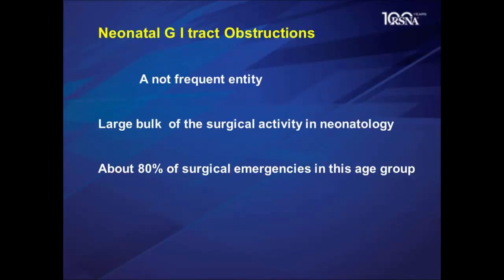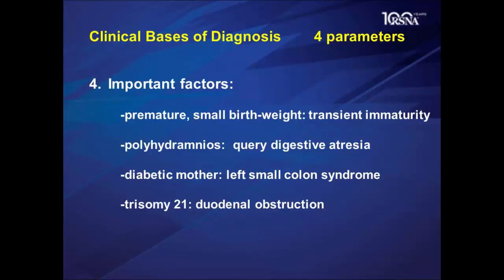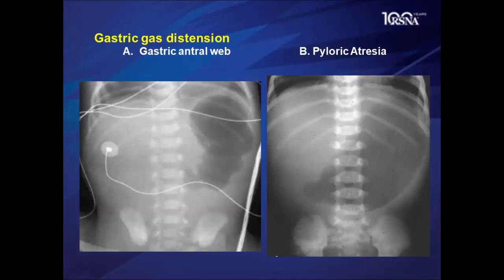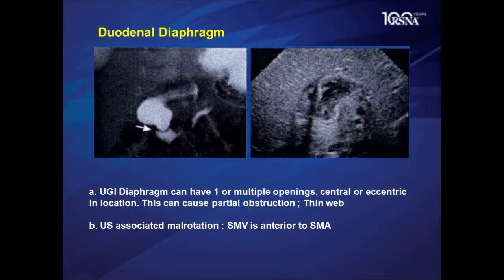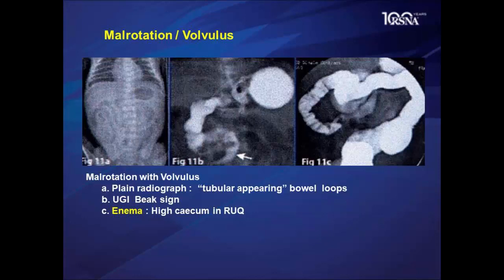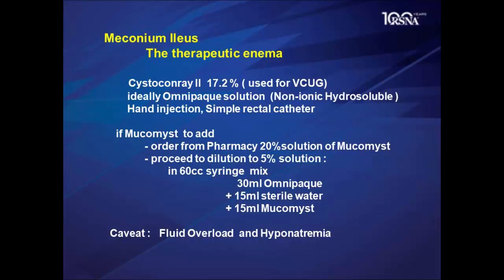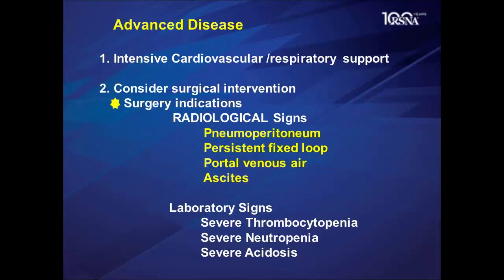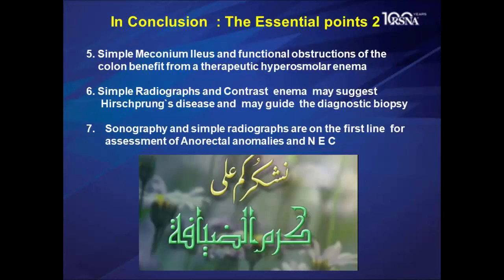Imaging Approach to Neonatal Intestinal Obstruction by Dr Oudjhane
State of the Art Lecture delivered by Dr Oudjhane @ SCR 2015, DHAKA  in Collaboration with RSNA, USA